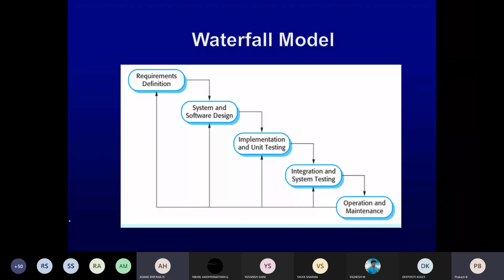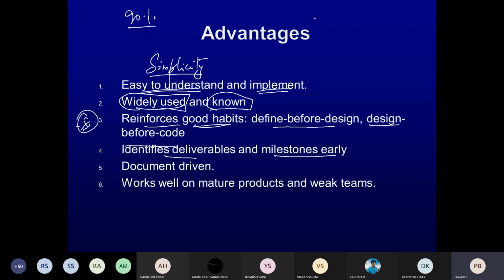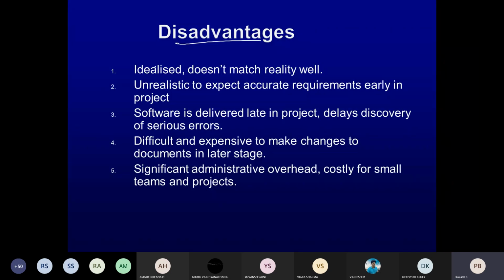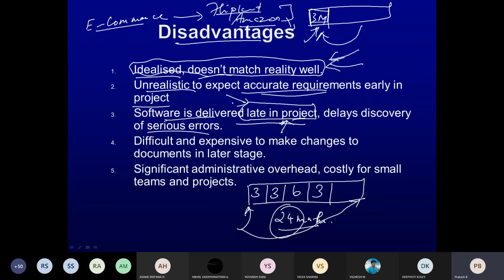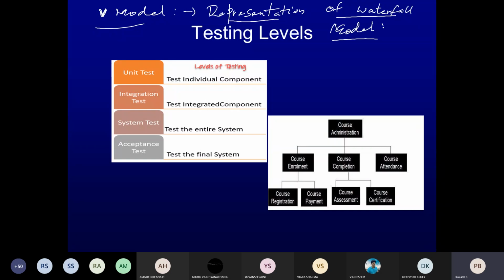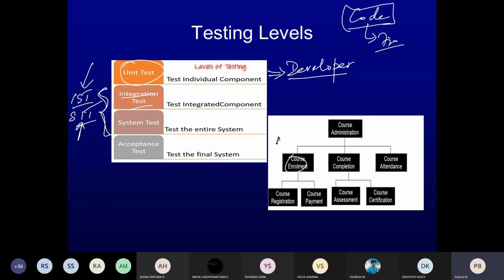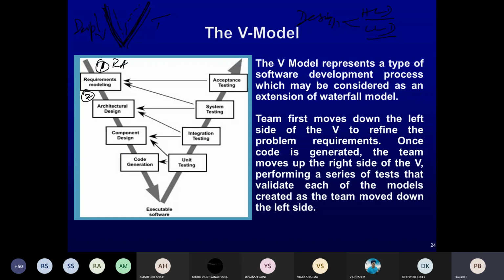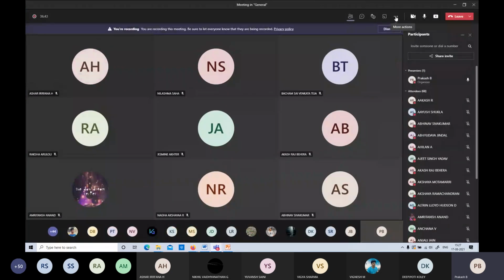17.08.21 Software engineering